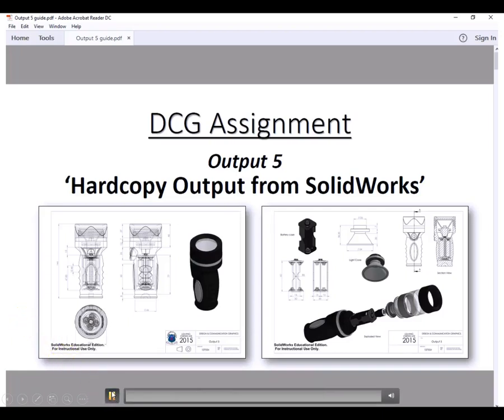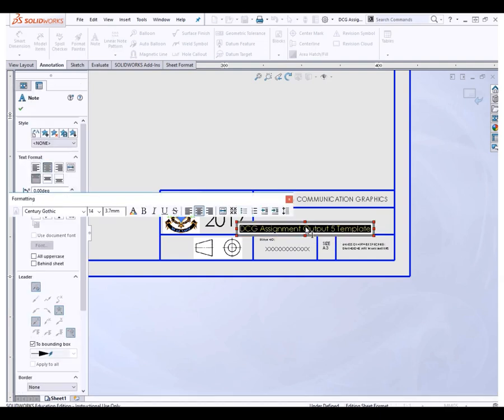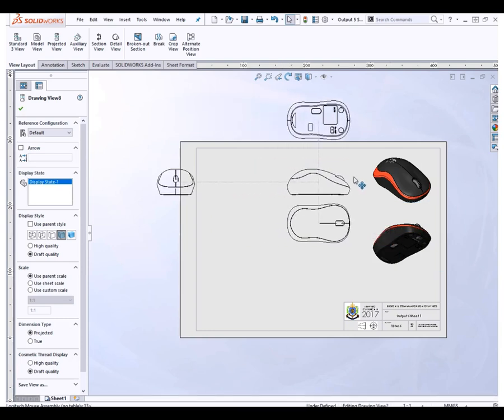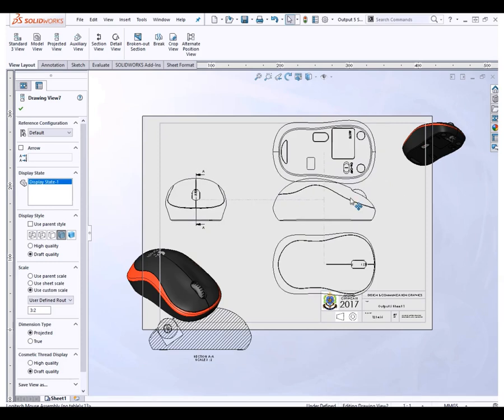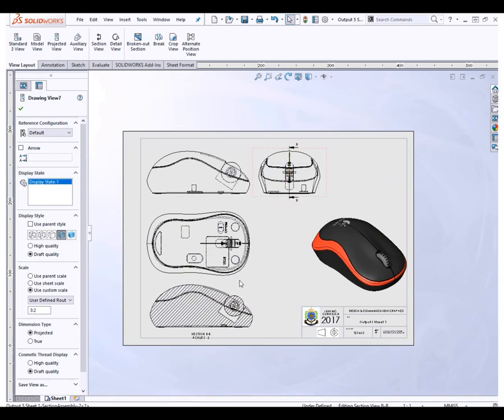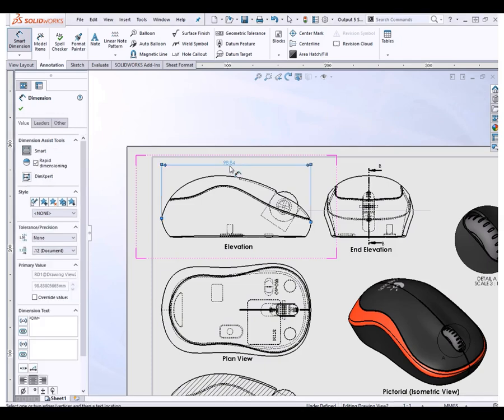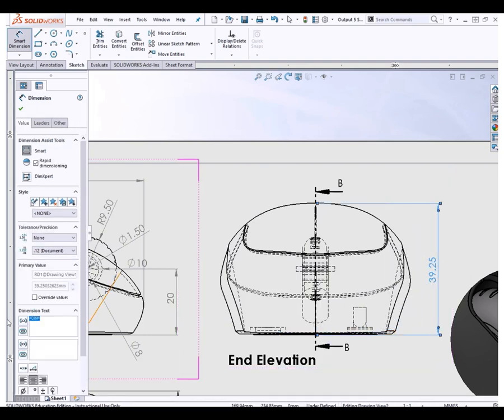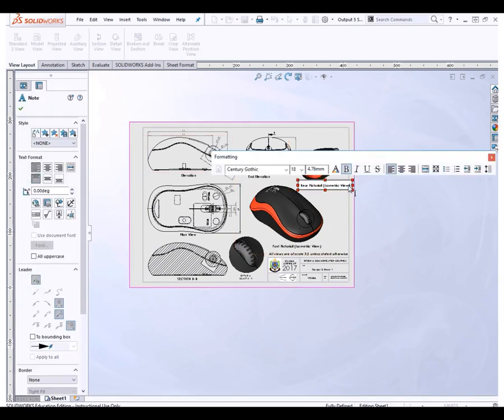Output 5 Sheet 1